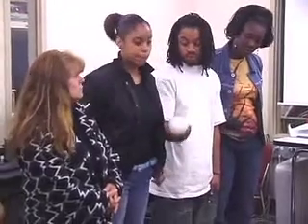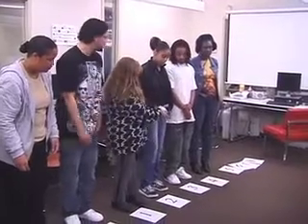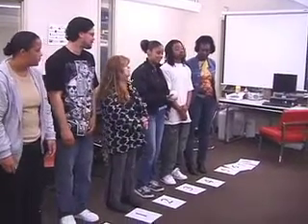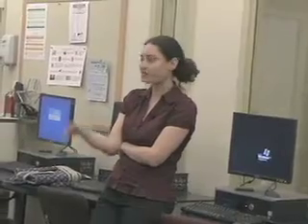Positive and Negative Numbers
Pre-GED preparation students learn about and practice problems with negative numbers using a room-floor number line.